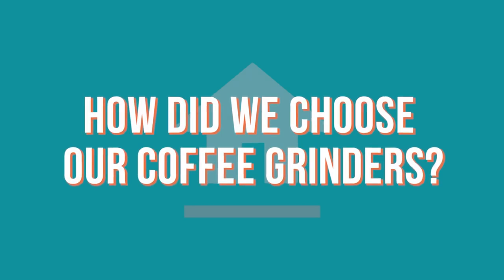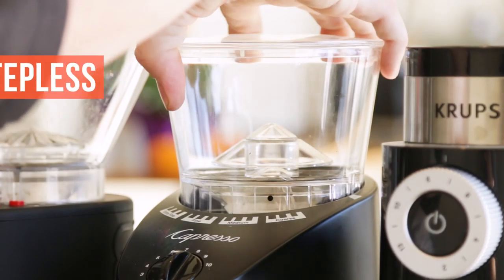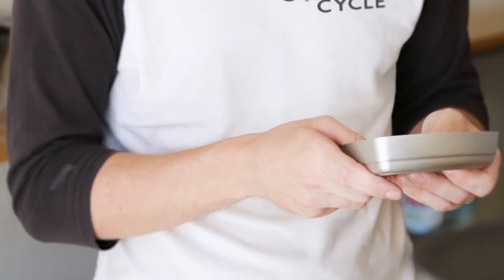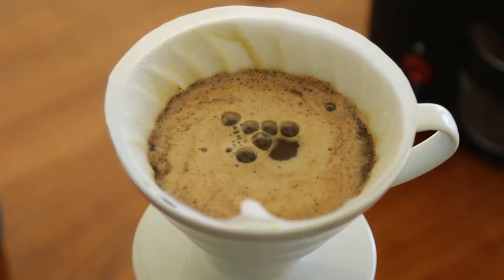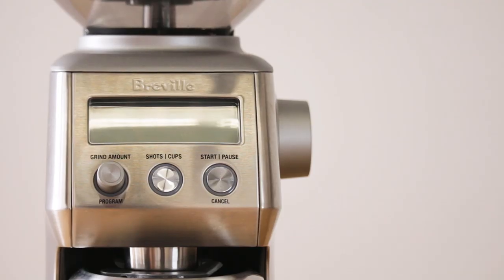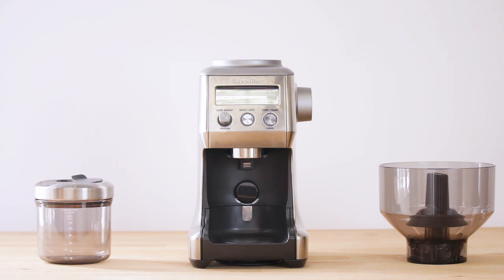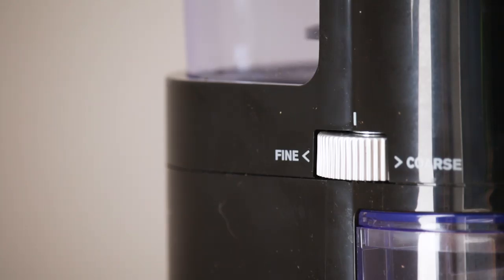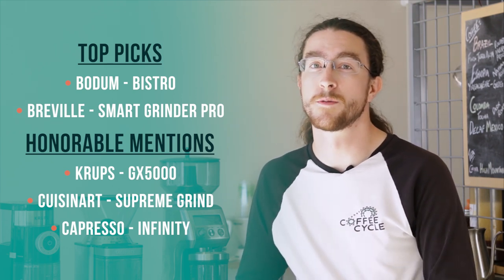Best Coffee Grinder Review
Industry spotlight featuring Chris O'Brien, Coffee Expert and Coffee Cycle Coffee Proprietor.

We spent weeks researching and testing coffee grinders with coffee expert Chris O’Brien to determine that the Bodum - Bistro Grinder is the best electric coffee grinder for home use.

Check out the full review with all the testing details

Our picks for the best coffee grinder:
1. Bodum - Bistro Grinder
2. Breville - Smart Grinder Pro

When purchasing a coffee grinder, you must select whether you want a blade or burr grinder; Chris recommends burr. Also, consider whether you prefer stepped or stepless settings; Chris likes stepless. Finally, take into account the grinder’s size, style, materials and durability.

We considered all of these factors in our tests, and determined that the Bodum - Bistro Grinder is the best electric coffee grinder for home use.